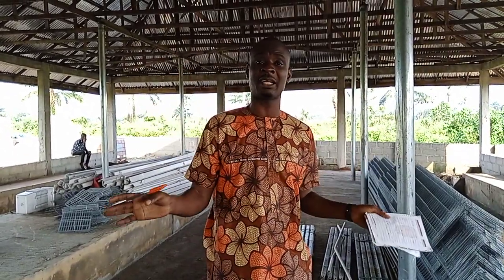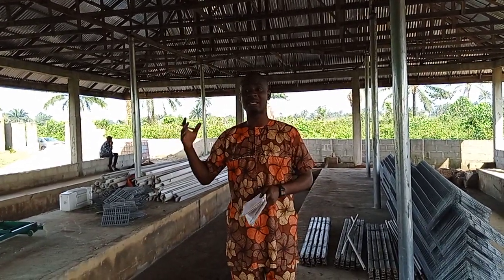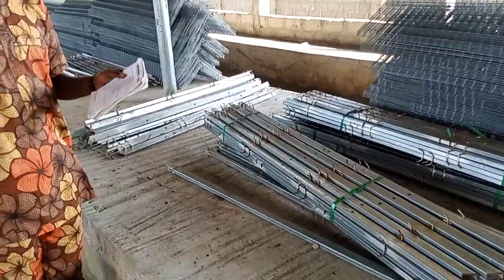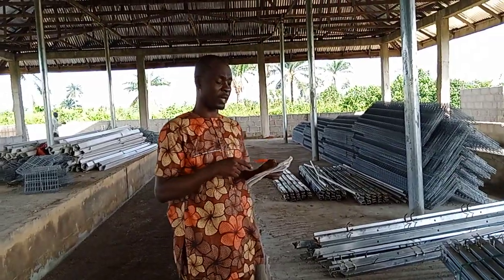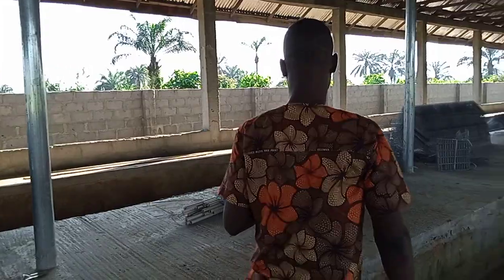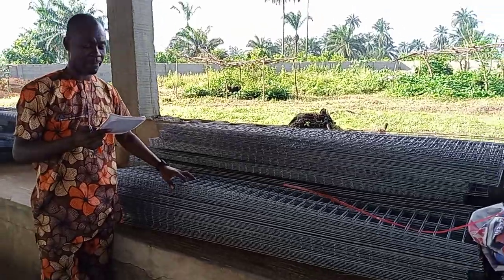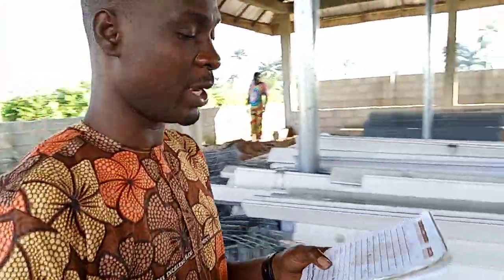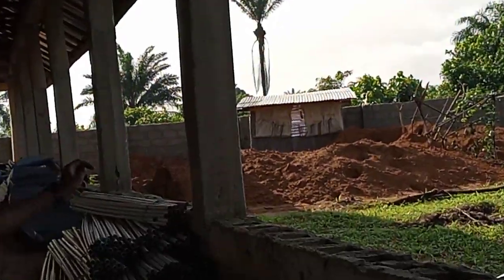Poultry Cages And Agro- Machine Installation / Stock Taking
Poultry Cages And Agro-Machine Installation / Stock Taking for Farm evaluation.  We install Agro Machines and Poultry Battery Cages Installation Nationwide. Likewise, Poultry House alongside Poultry Cage's for your poultry Farming. Farm Site Visitation and Poultry pegging for poultry house building. Let build a standard poultry house or pen for you. Lots of persons end up building the poultry house with wrong specifications. Let's help you do it right. Are you having some challenges over setting up a small Brooders House for your day old Chicks? Our A-Z on poultry Farm Setups from Chris Farm Nigeria are always available for you. Best way to handle your poultry farm is using the complete flow out system. This helps to reduce the putrid smell in your farm. Using a mature dryer at the center. what's a perfect poultry setups, let Chris Farm Nigeria help you out. We take the pain off your neck. We install and sale locally fabricated cages and imported poultry battery cage system all over Nigeria. Likewise build poultry pens alongside it's flow through channels.